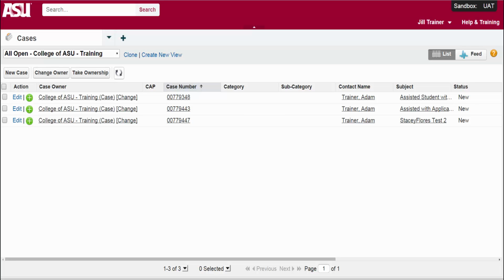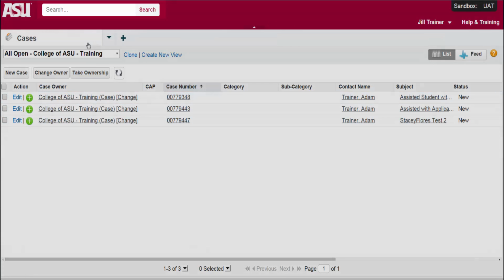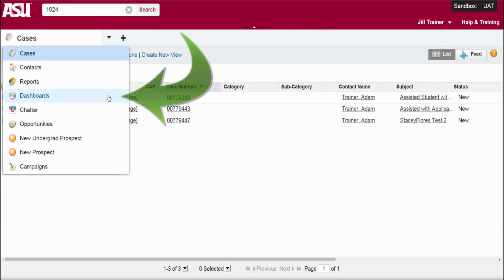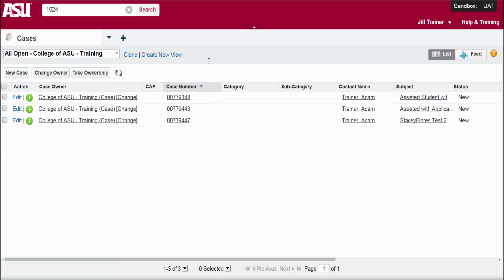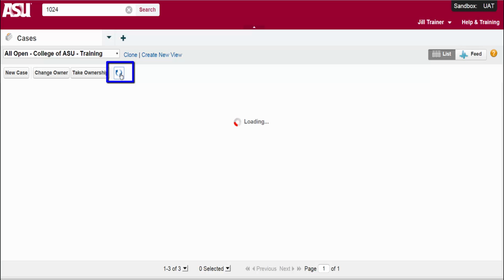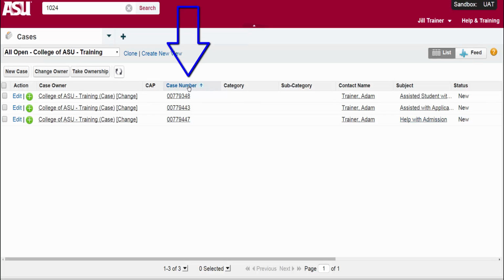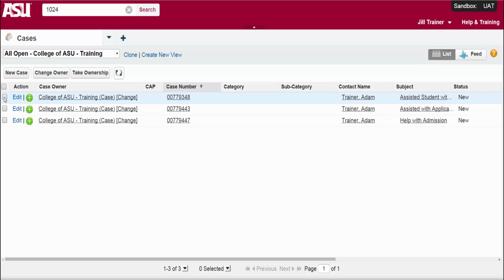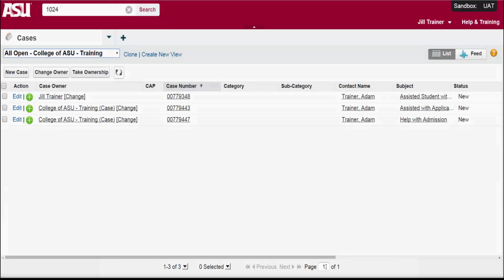Salesforce Service Console